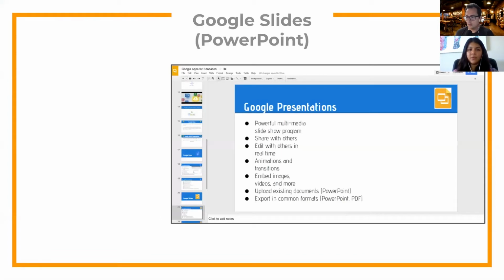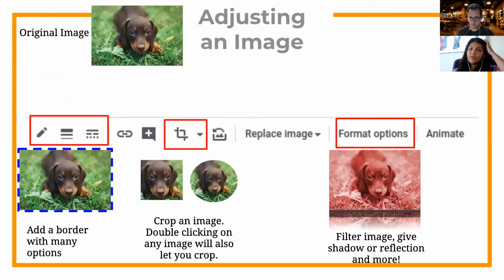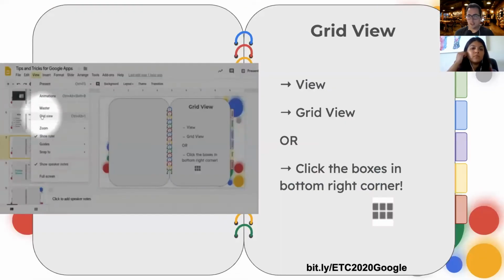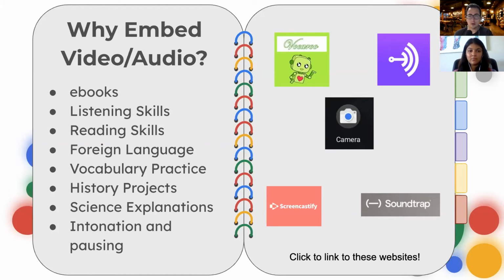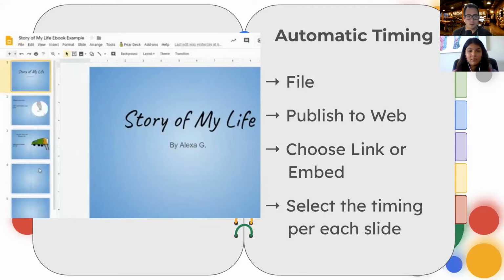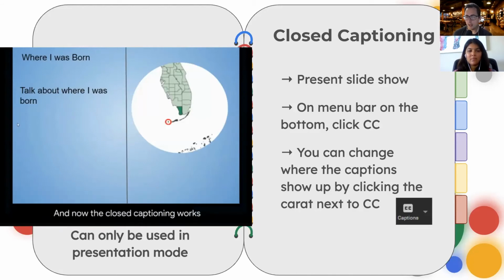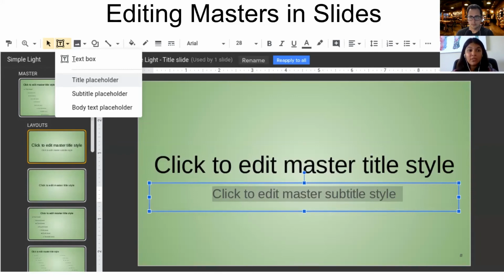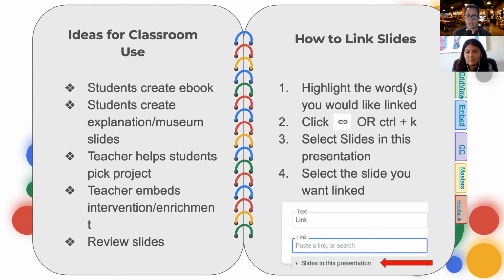Beyond Google Slides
Google slides is an amazing presentation tool where a teacher and a student can make stunning presentations, however, Slides is so much more than just presentations. Learn how to utilize Google Slides to have students create collaborative and creative works of art!